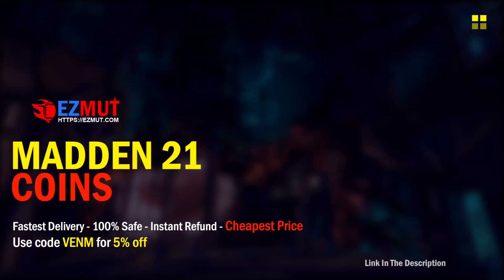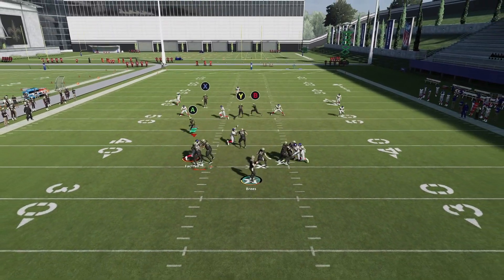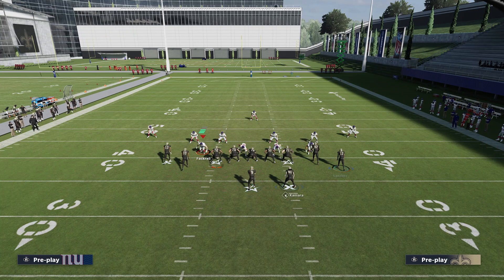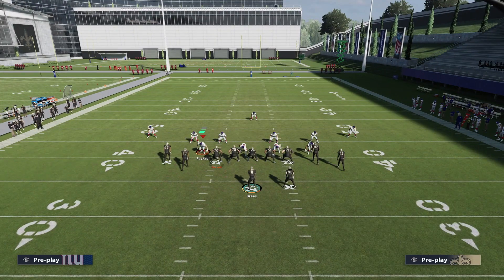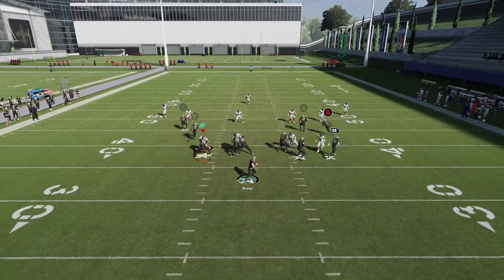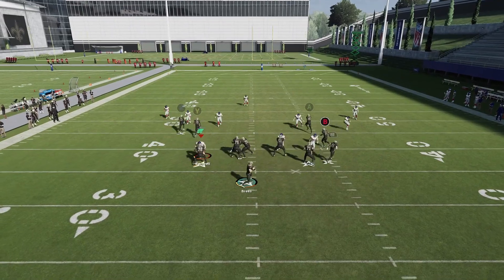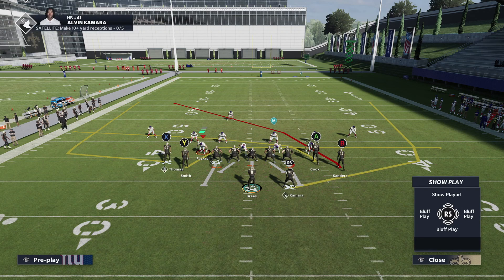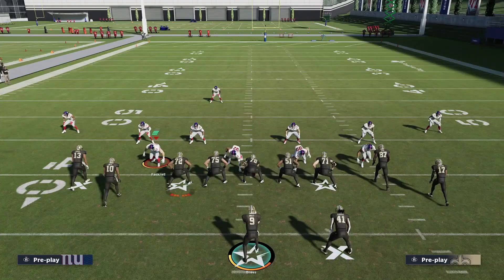Throw All Over Every Madden 21 Defense! Gun Tight Flex Offensive Guide!